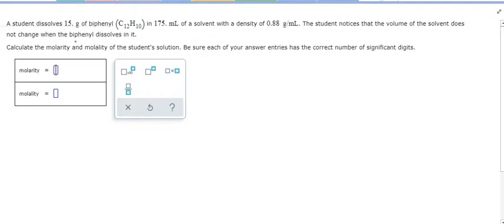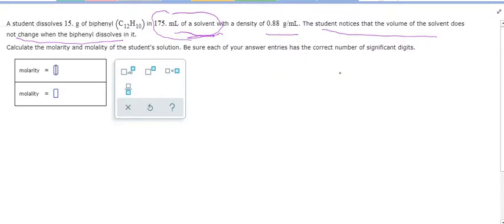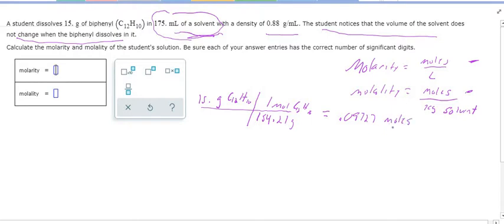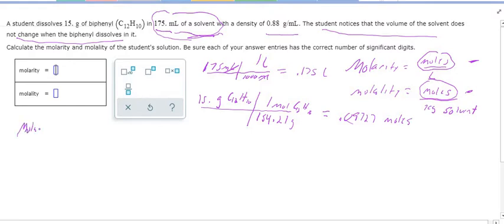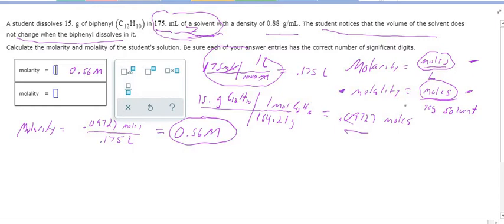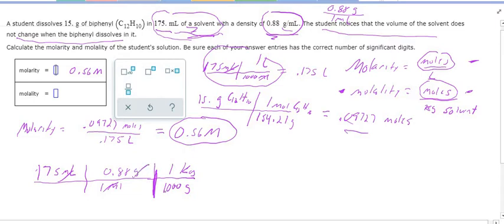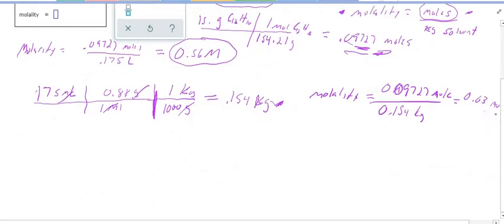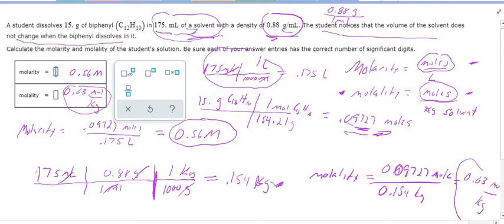Molarity and Molality - The dumb way ALEKS does it